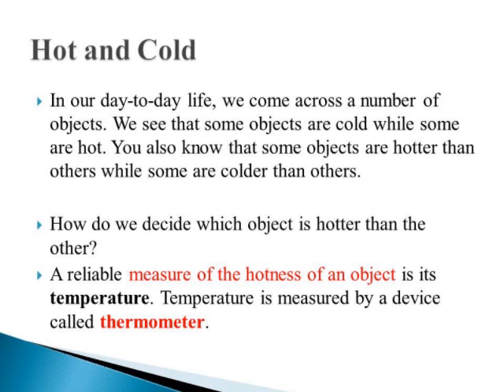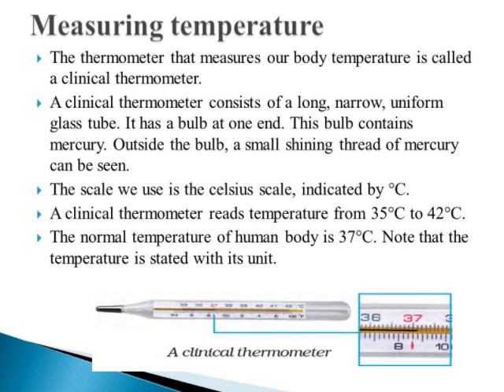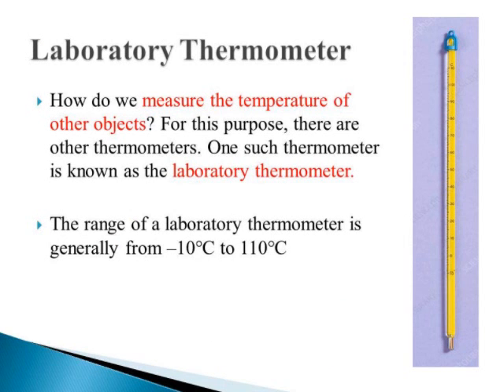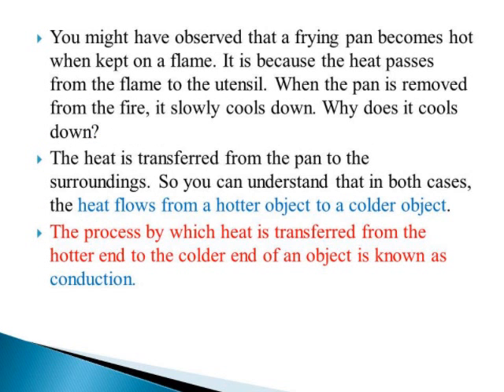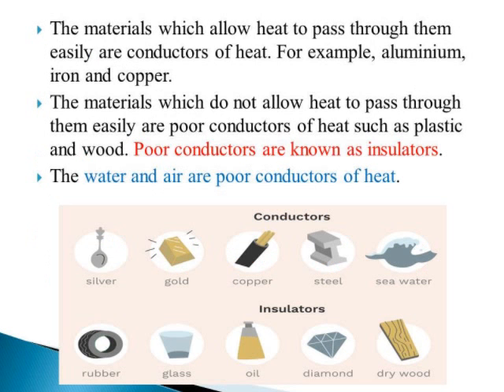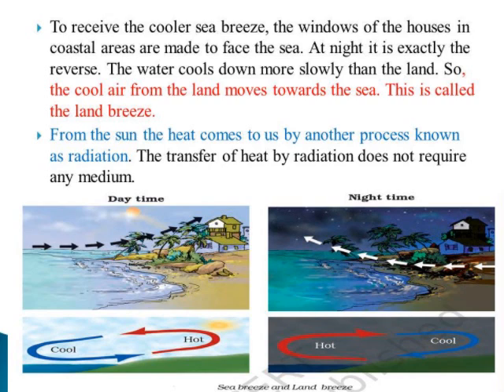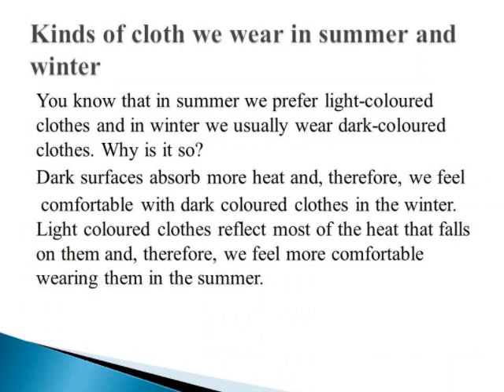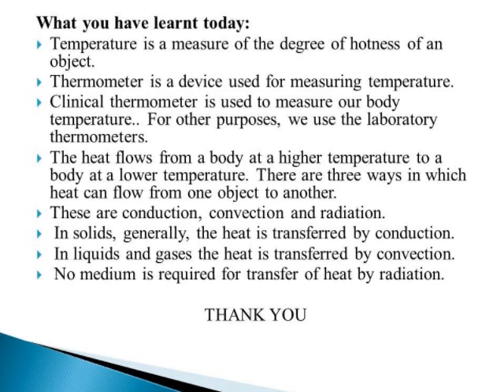CLASS 7 SCIENCE HEAT